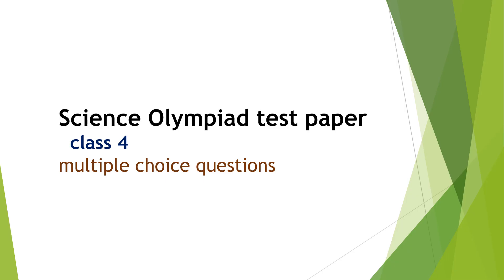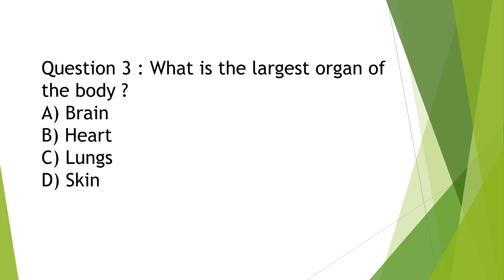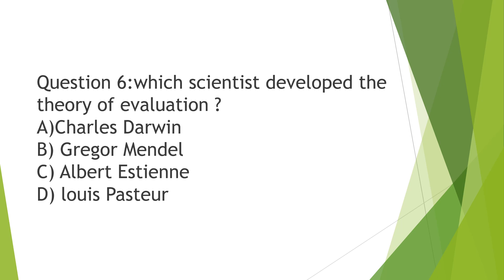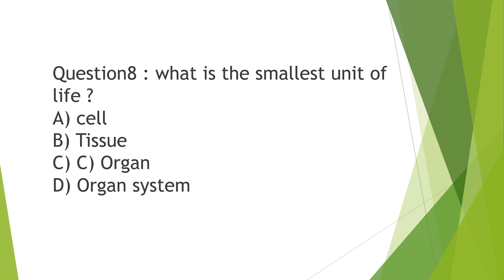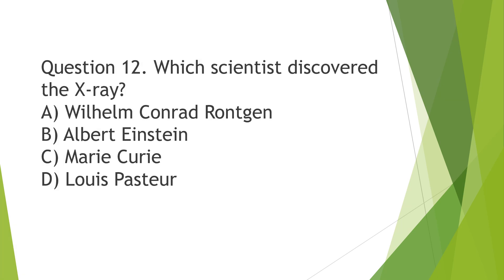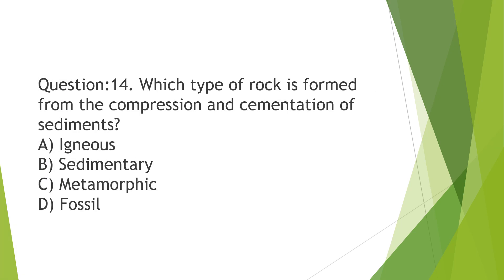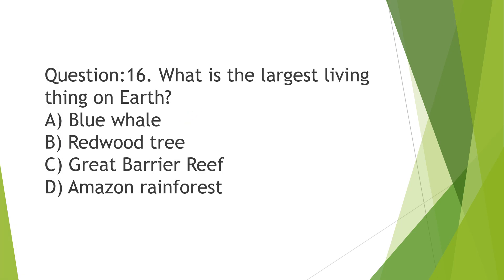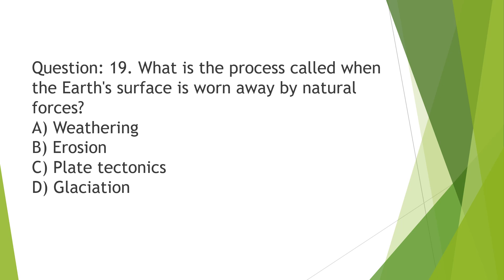Science Olympiad preparation test paper / mock test / multiple choice questions/ class 4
Science Olympiad prepration test paper / practice test paper / 20 mixed questions for science Olympiad / multiple choice questions for class 4 science Olympiad /

Class 4 science Olympiad prepration

English grammar
   • English grammar